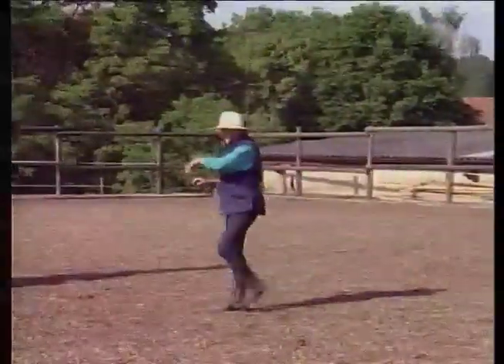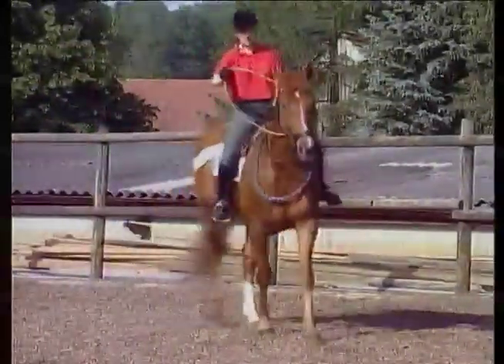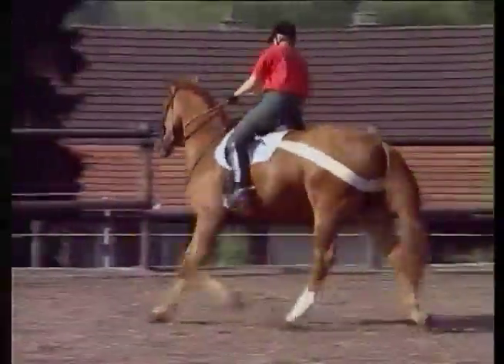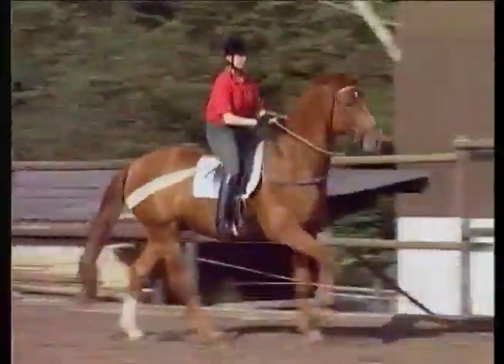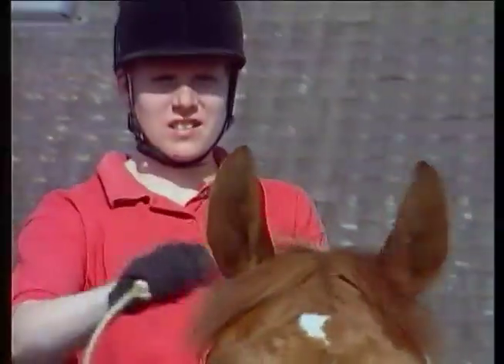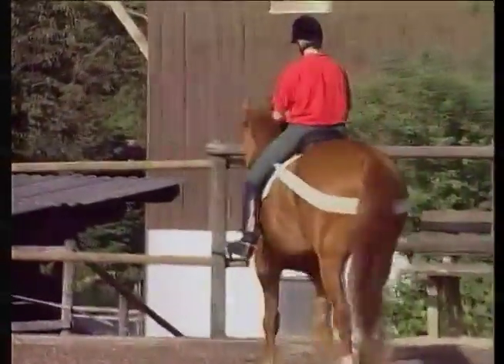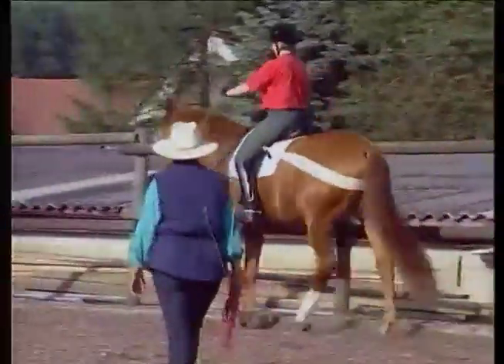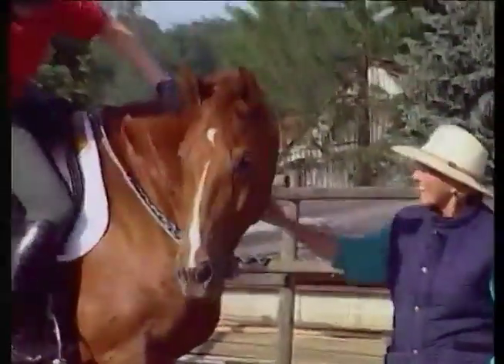Riding with the Tellington TTouch Method "Liberty" neckring.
Here Linda removes the bridle and only the Neckring is used.